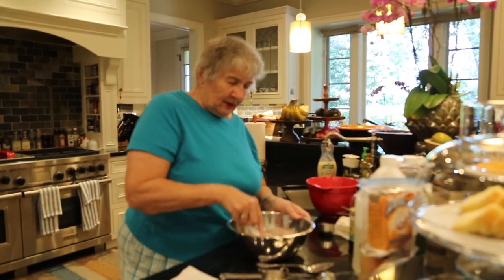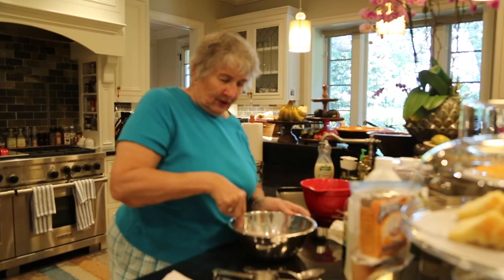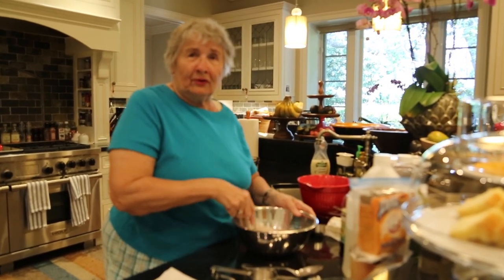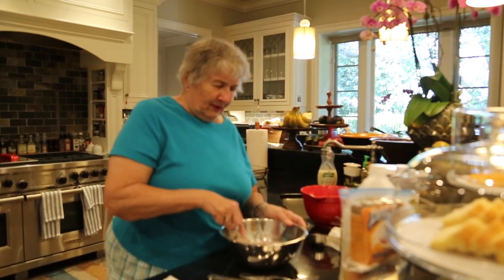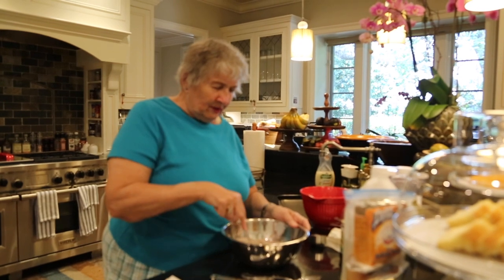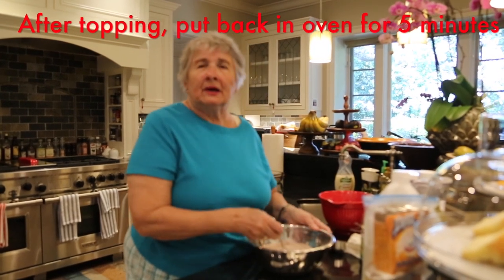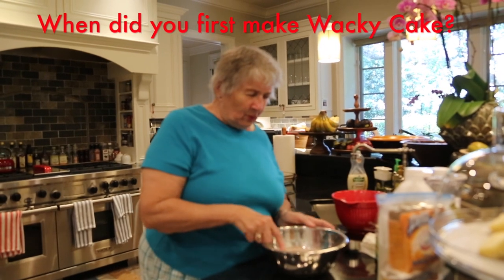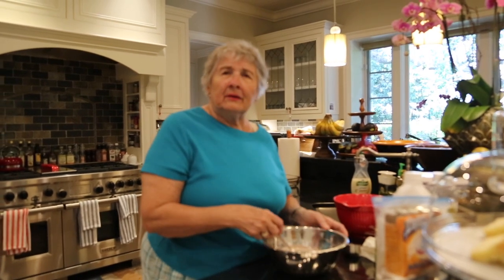WHAT'S COOKING WITH ROBERTA - How to Make Wacky Cake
Carter and Tucker's grandma Roberta aka "Nanabert" shares some of her family recipes in a limited series called What's Cooking with Roberta.  In this episode, Nanabert makes her family's favorite chocolate cake called Wacky Cake.